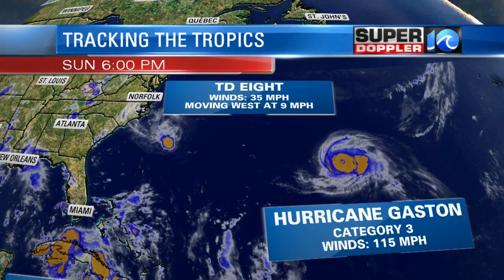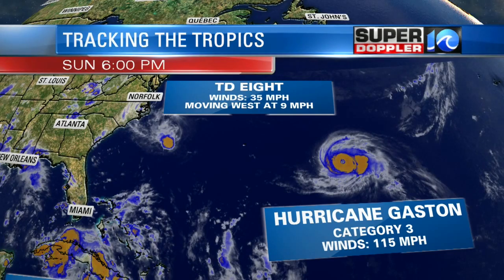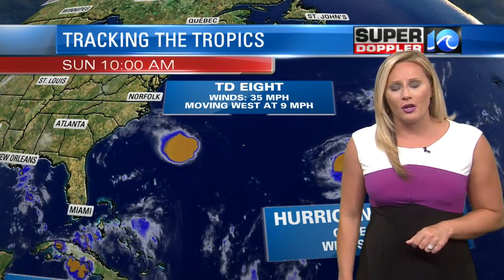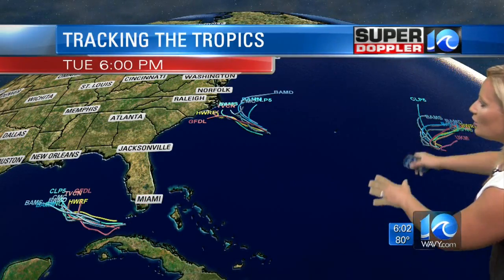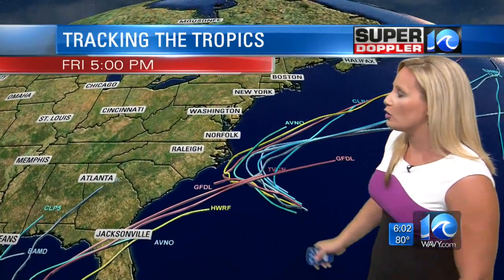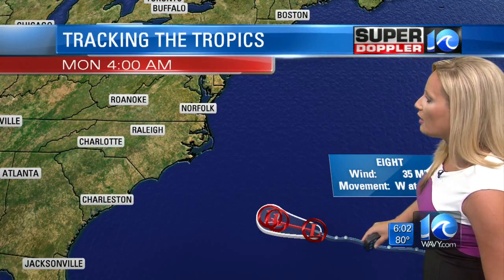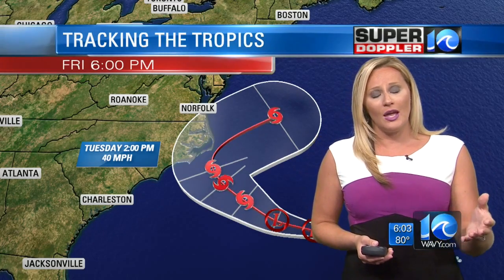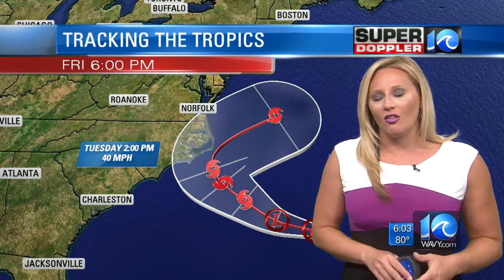Tropical depression forms off coast of Cape Hatteras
WAVY News 10 August 28, 2016